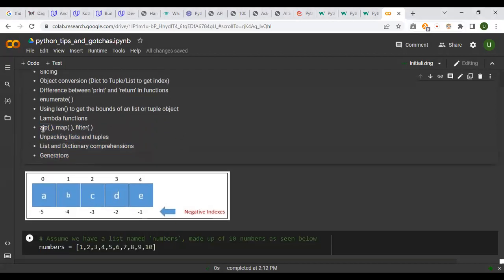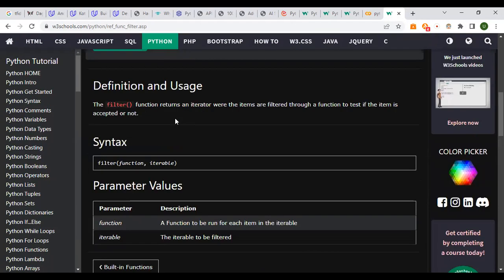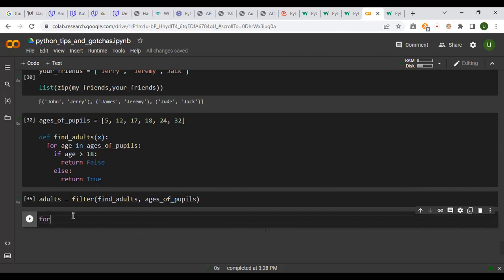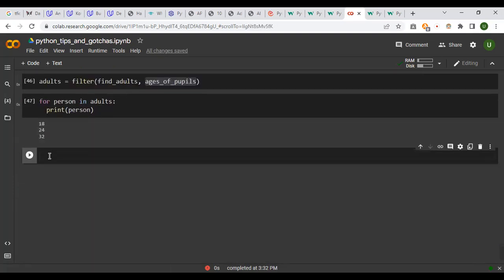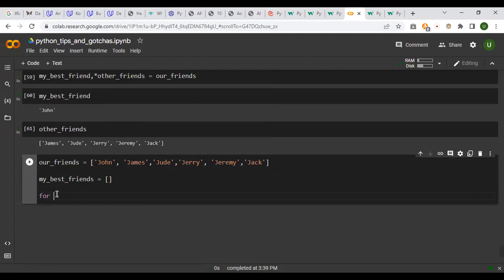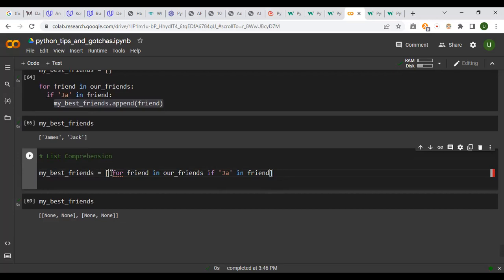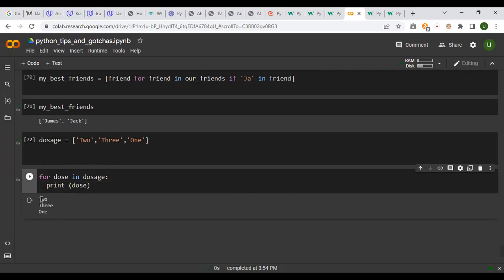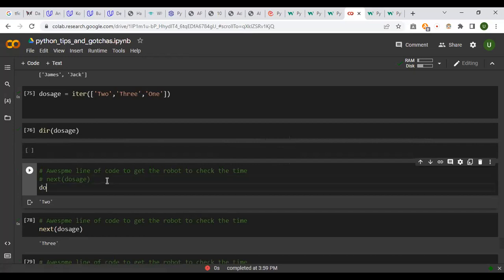Python Foundations Part 13 - Python Tips and Gotchas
In this session, we look at some productivity tips that can help the Python developer become more efficient at coding. We also look at some gotchas Python devs have to watch out for.